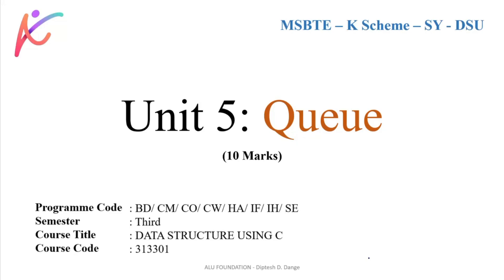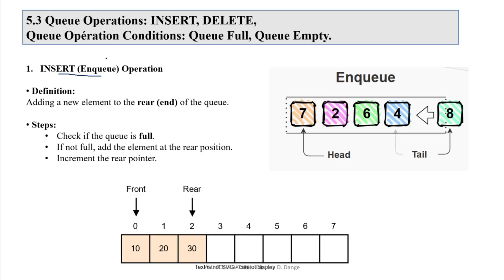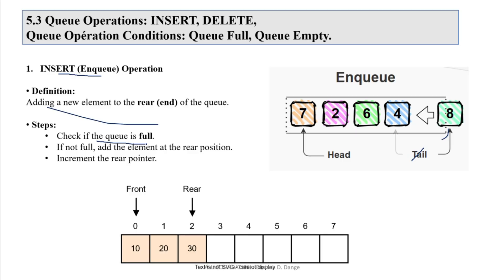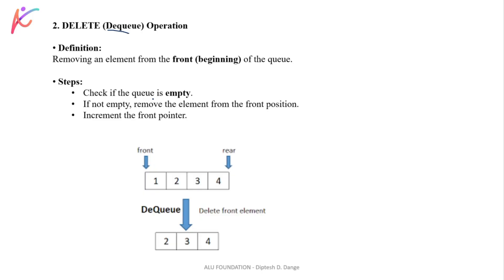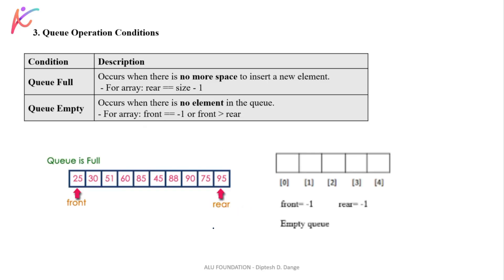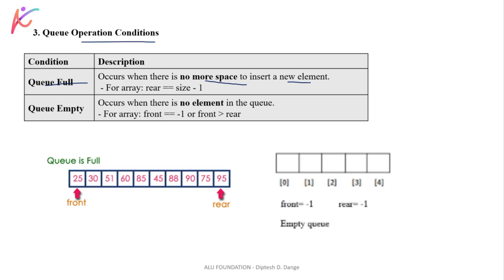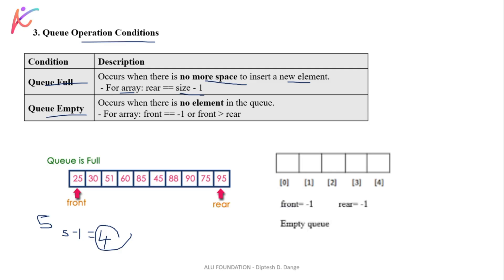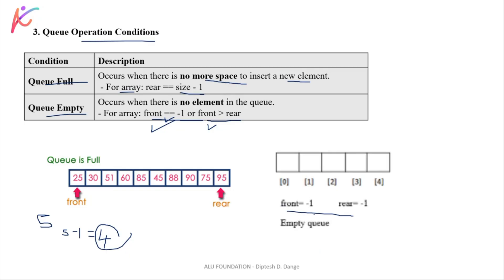5.3 Queue Operations: INSERT, DELETE, Queue Operation Conditions: Queue Full, Queue Empty. | MSBTE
This video covers Unit 5.3 of Data Structure Using C (DSU) – MSBTE K Scheme, focusing on Queue Operations in detail. Learn how INSERT (Enqueue) and DELETE (Dequeue) operations work, along with the important Queue Full and Queue Empty conditions. Concepts are explained clearly with C programs, step-by-step logic, and memory representation for better understanding. Perfect for MSBTE diploma students preparing for K Scheme exams, viva, and practicals. This lecture helps you master Queue Operations in both Linear and Circular Queues easily. Watch till the end for notes, examples, and exam-focused explanations.
MSBTE
Data Structure Using C
DSU
MSBTE DSU
MSBTE Data Structure Using C
DSU Tutorials
DSU Lecture
DSU Course
DSU Basics
DSU Lab
DSU Practical
MSBTE Exam Preparation
MSBTE Syllabus
MSBTE Study Material
DSU Notes
MSBTE Engineering
Technical Education
DSU for Beginners
C Programming
Data Structures in C
Queue in DSU
Stack in DSU
Linked List in DSU
Tree in DSU
Graph in DSU
Sorting in DSU
Searching in DSU
MSBTE Online Classes